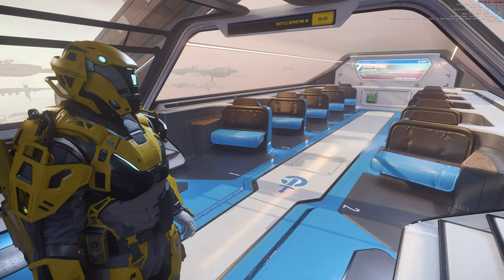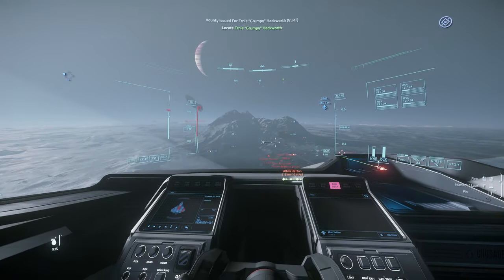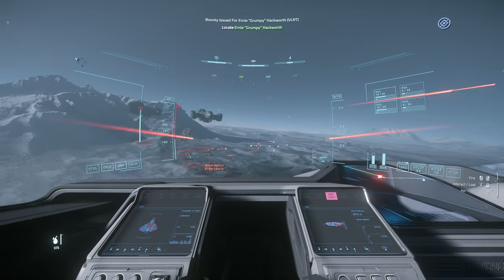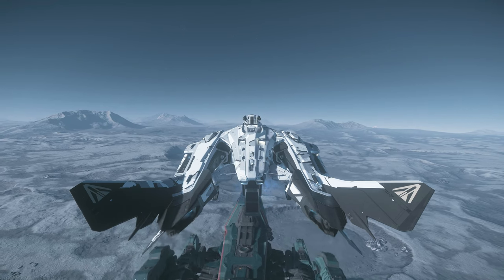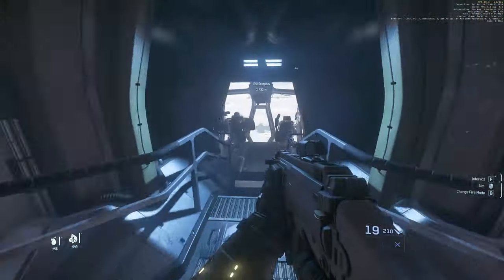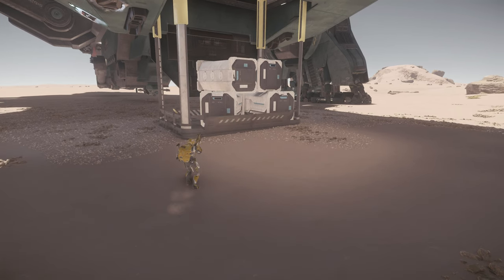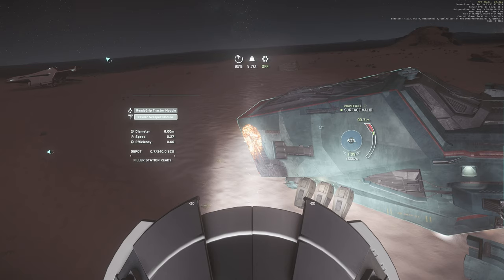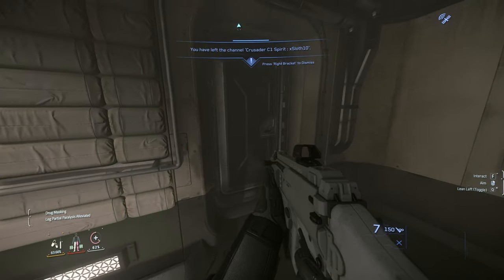How to get a free reclaimer in Star Citizen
Steal a pirate reclaimer and use it to make your millions using this guide. Friends are recommended but not required.

Step 1: locating a wreck site. All of our attempts have been performed in the crusader system on Daymar or Yela.
Your first option is to accept a bounty mission that directs you to a wreck site. This will give you a marker to head towards, but no direct QT point to jump to. Be aware that the reclaimer escorts and the bounty will fight each other so you have to make your way to the marker quickly before the bounty dies.
The second option is to use which will give you OM or compass heading navigation instructions to reach a wreck site.

Step 2: Kill escorts, and determine which ship the reclaimer pilot has targeted. The turret gunners and pilot target independently so you will need to fly near the reclaimer with each ship and see which one the pilot turns to track.

Step 3: Find a mountain or crater nearby where you can park the targeted ship out of line of site. Stay within 10-15km to keep radar lock from the pilot.

Step 4: Load up into the drop ship, set full power to shields, and approach the top of the reclaimer. Remember, the reclaimer has a dual size 5 repeater turret on top that will be trying to kill you, so move quick and keep an eye on your shield health. Lineup the ship above the center of the reclaimer and drop down, aiming for the docking collar. The pilot should immediately fly off as if they linger too long above the reclaimer the pilot may switch targets. When you go to shoot the door, stand on top of it so that you drop in immediately, since the pilot will sometimes roll the ship once the hull is damaged. Once inside, head to the front of the ship and kill the pilot. There does not seem to be a way to kill the turret gunners, but once you have control of the ship the turret gunners should only fire at targets hostile to you.

Step 5: Profit, at this point you can use the reclaimer to work salvage missions, clean up ships at PVP zones, or find more reclaimer spawns to kill and salvage.